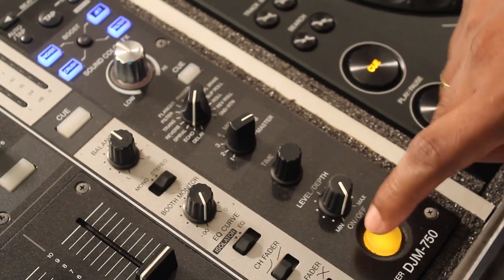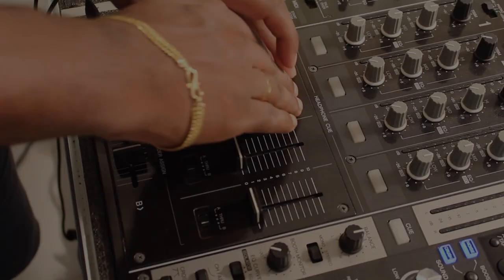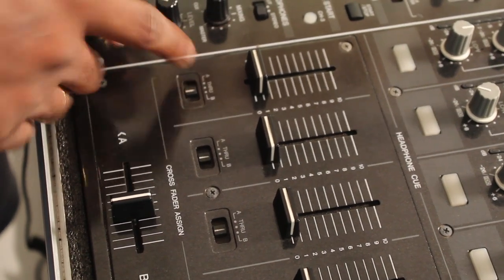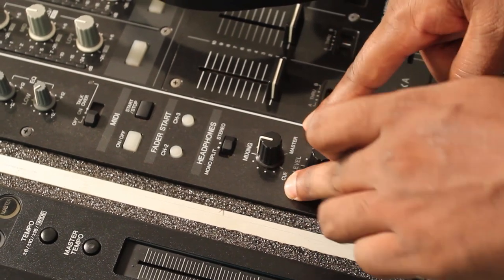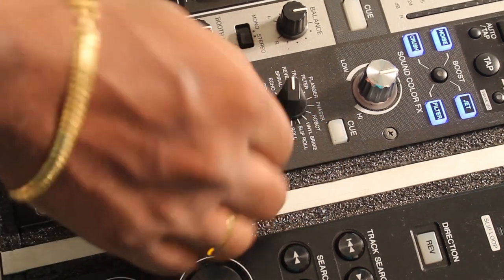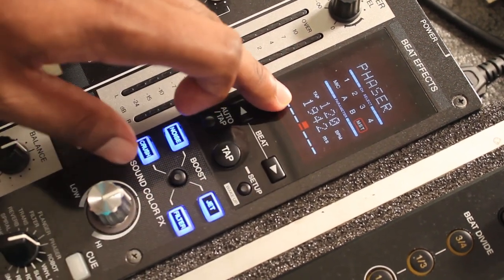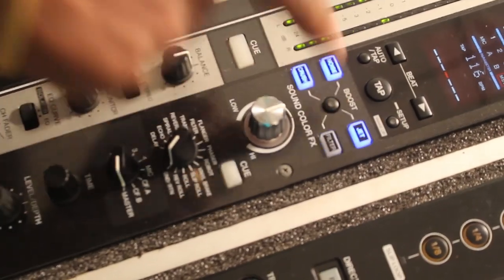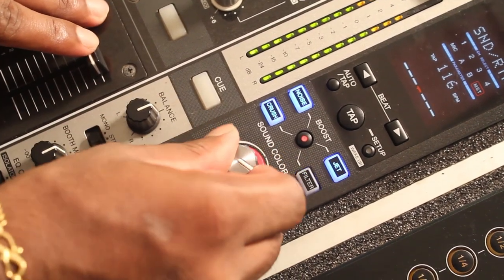Lets Spin the Decks #02 - Mixer Sections (Pioneer - DJM750)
Lets check about the mixer (Pioneer DJM750), in this video I've guided through what's there in the mixer. Check out the sections of the mixer where it has the EQ Section, Faders Section, Mic & Headphone Section & the Effects Section.
This is Pioneer DJM750 mixer & you will have the same features in some latest Pioneer (DJM900) or other DJ Mixers. Latest pioneer mixers have some more features than the DJM750 Mixer but the same theories applies.
This time we thought to do this in English language since it's the universal language. DJ is an ART and i have learnt lot of things alone with my own experiences, there might be mistakes and don't hesitate to correct them.